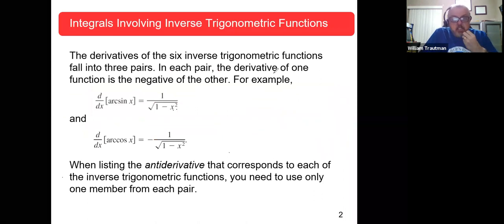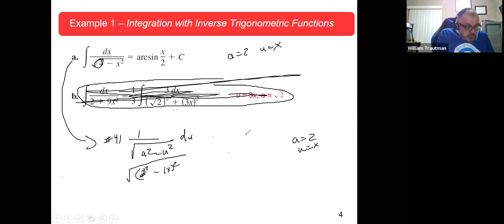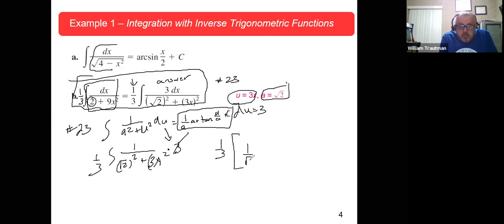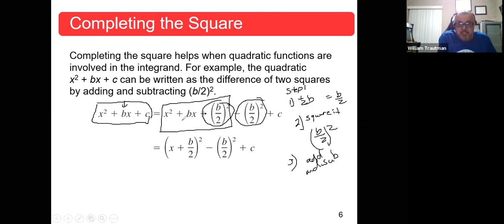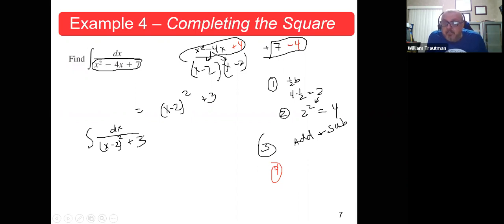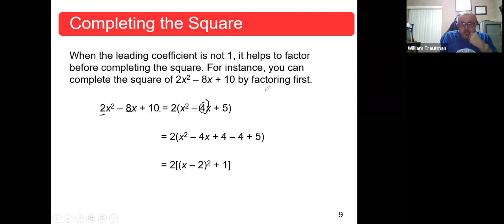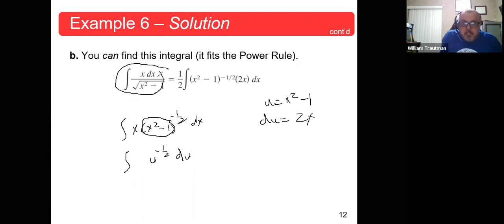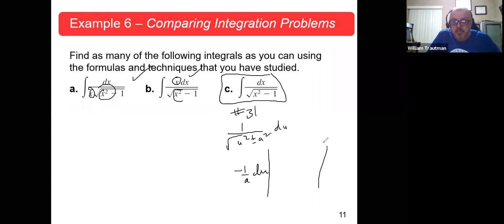Cal 2 Inverse Trig function Integration section 5.8